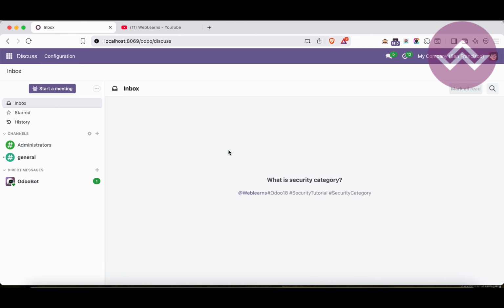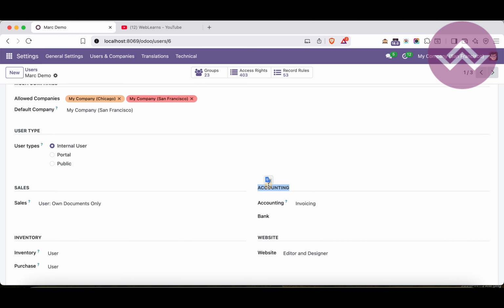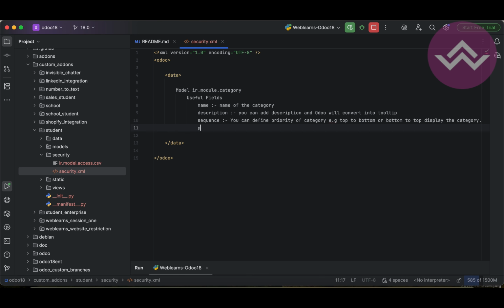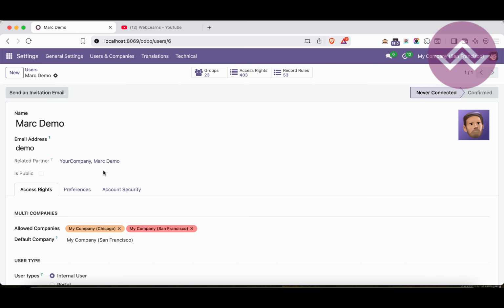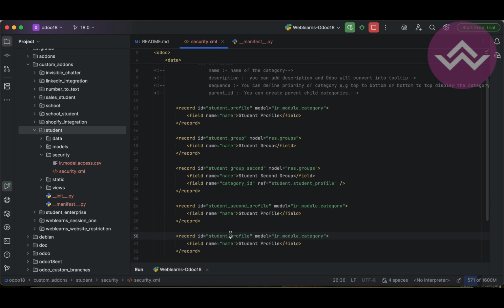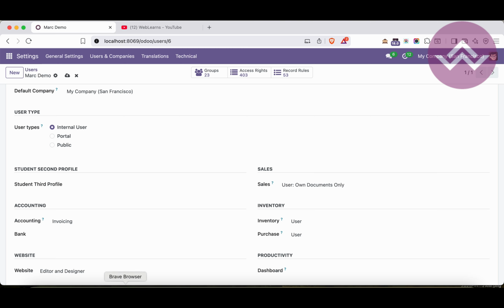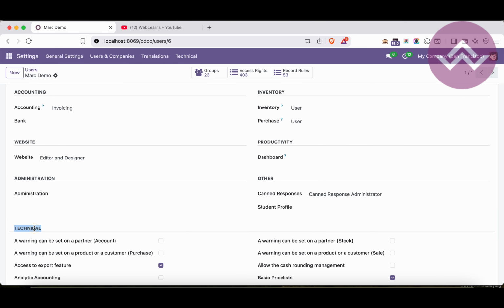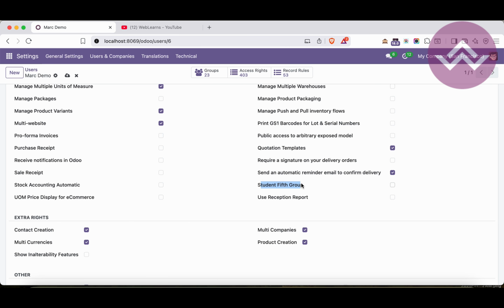What is security category in odoo | Define parent child groups based on custom category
odoo security category tutorial, ir.module.category model, Learn Odoo 18 Security Categories in depth! In this video, you will understand how to create parent and child security categories, assign user groups, add tooltips, and control display priority using sequence. This is a complete step-by-step Odoo developer tutorial where you will learn how Odoo handles security category architecture, hierarchy, access management, and UI ordering for better user experience.

We cover how to create a custom security category in XML, how to link it with groups, how to use tooltip attributes, and how to manage priority/sequence so categories appear exactly where you want in the Odoo interface.

This tutorial is extremely useful for Odoo developers, technical consultants, and security rule implementers working on role-based access control, module security, or group-level permissions in Odoo 18.

If you want your Odoo modules to look professional and follow Odoo ERP standards, this video will give you everything:
✔ Security category structure
✔ Parent → Child inheritance
✔ Linking categories to groups
✔ Adding tooltip descriptions
✔ Sorting by sequence/priority
✔ Best practices for Odoo 18 security configuration

Perfect for Odoo beginners and advanced developers learning security rules, groups, ACLs, and access rights customization.
Boost your Odoo development skills and upgrade your modules with clean, structured, and professional security categories!

Support me :-